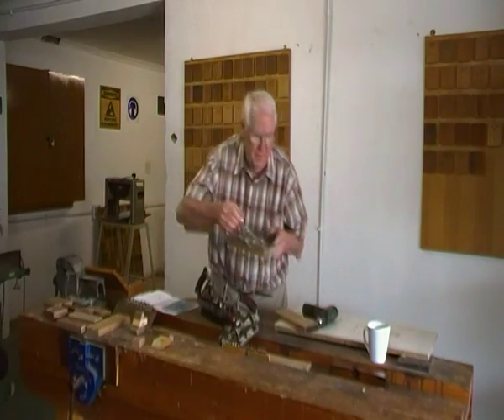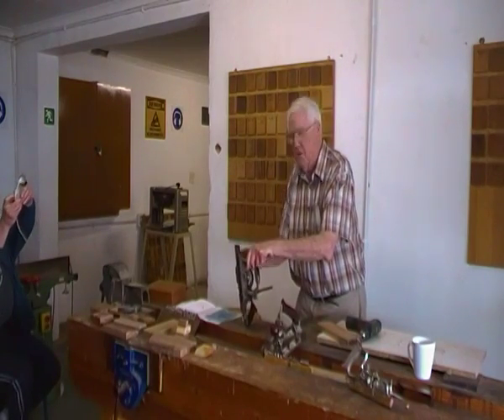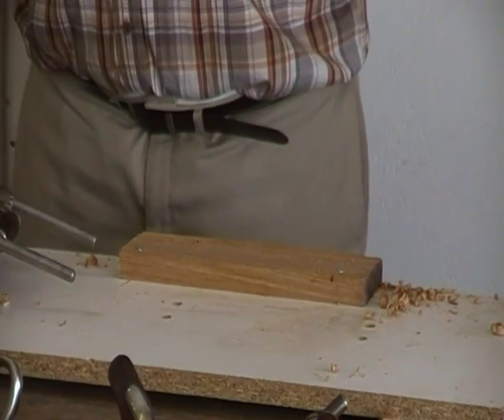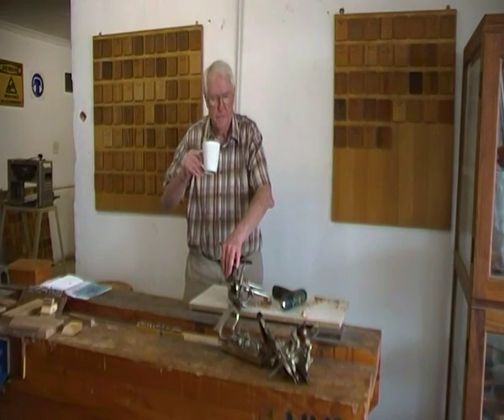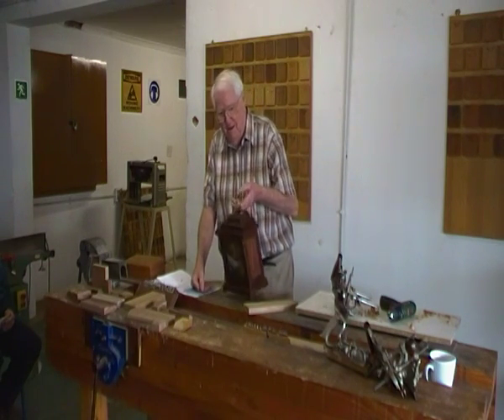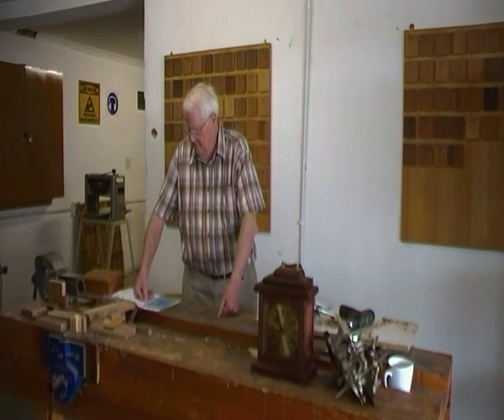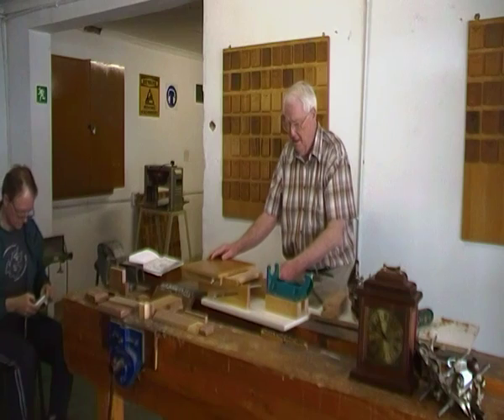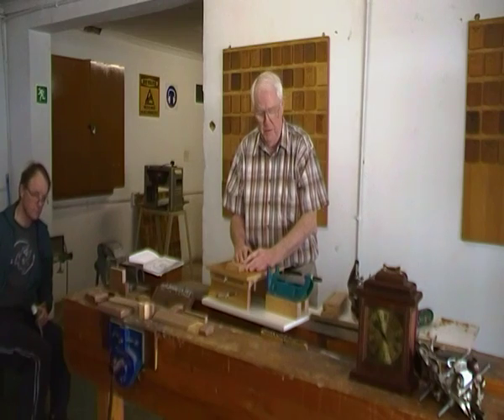Plough & Multi Planes Video 2 of 2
WINSTON KLEIN – PLOUGH & ROUTER PLANES: Saturday 17 September 2016, demonstration at the Witwatersrand Woodworkers Association workshop.